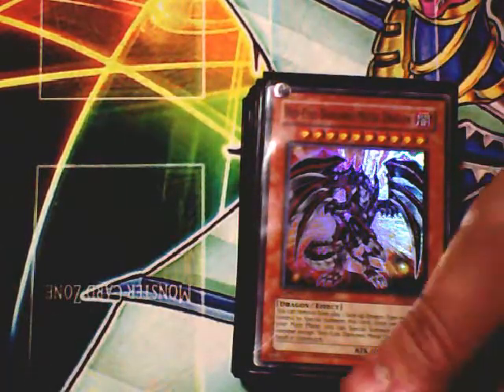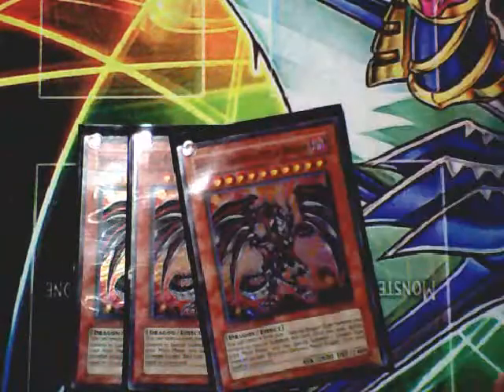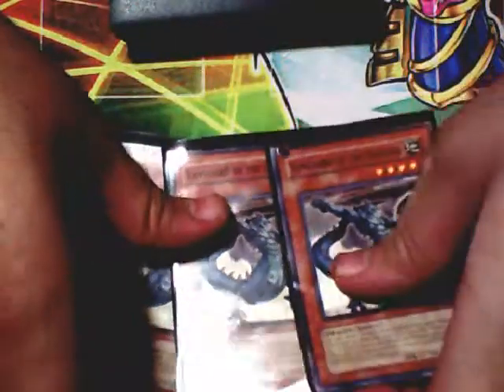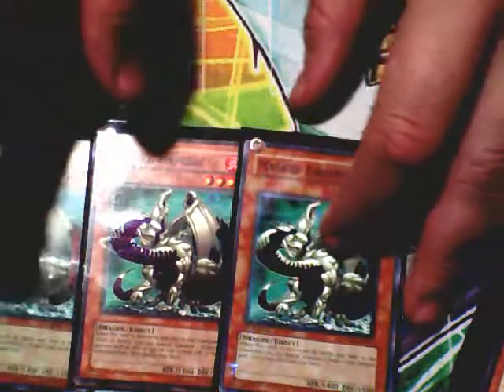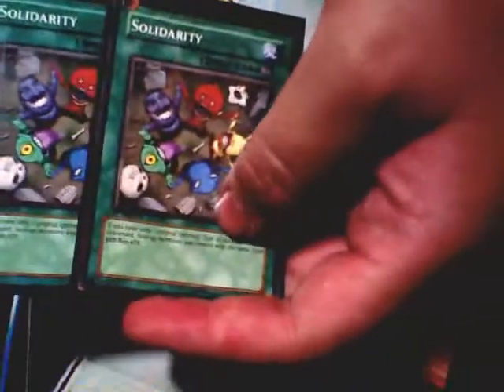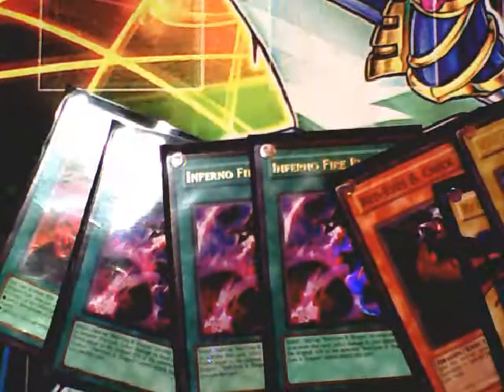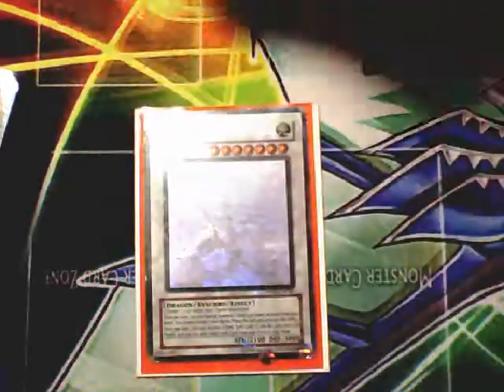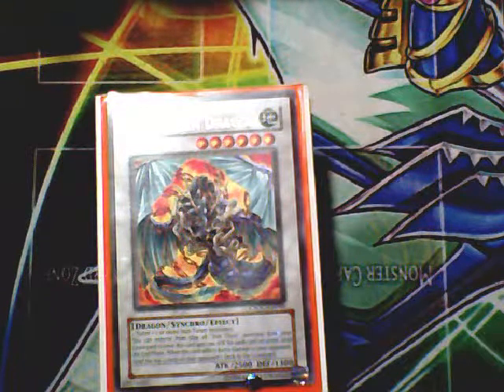deck video:red eyes legacy synchro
deck list

monsters:25
red eyes darkness metal dragon x3
red eyes black dragon x3
dark armed dragon
red eyes wyvern x3
vanguard of dragons x3
mirage dragon x2
delta flyer x3
masked dragon x3
red eyes black chick x3
decoy dragon

spells:15
pot of avarice (forgot to put it back into the deck after i duel my friend that used white horned dragon lol)
inferno fire blast x3
dragon's gunfire x2
stamping destruction x2
monster reborn
dark hole
allure of darkness
future fusion
giant trunade

traps:5

bottomless trap hole x2
torrential tribute
call of the haunted
mirror force